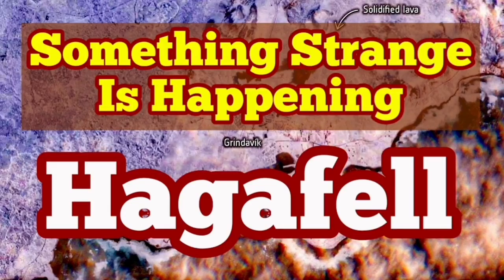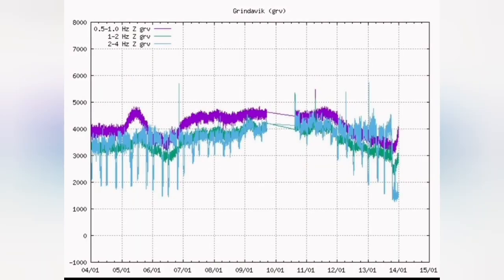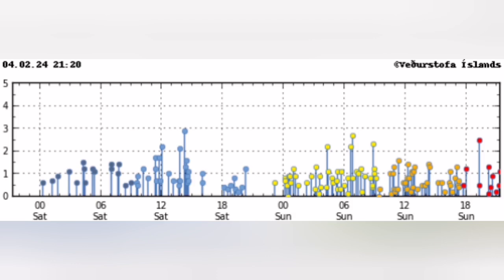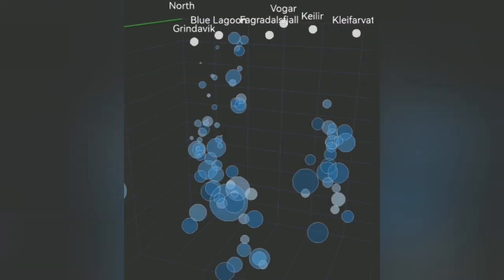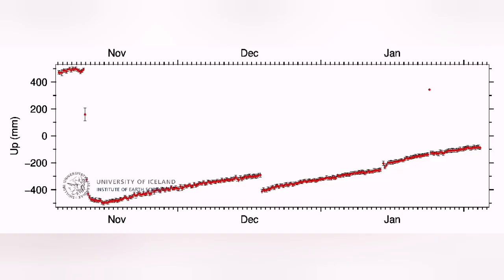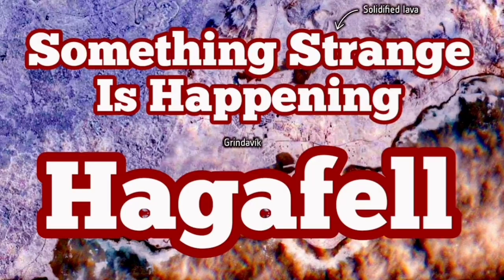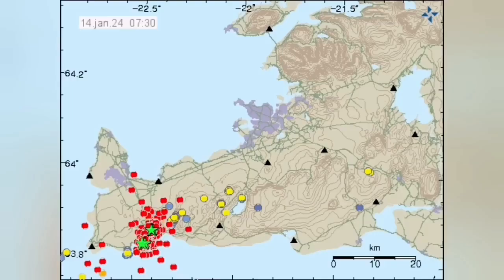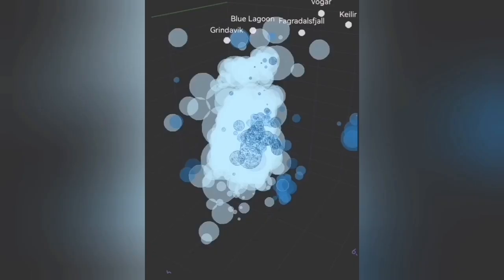Something Strange Is Happening, Iceland Hagafell Grindavik Fissure Volcano Eruption